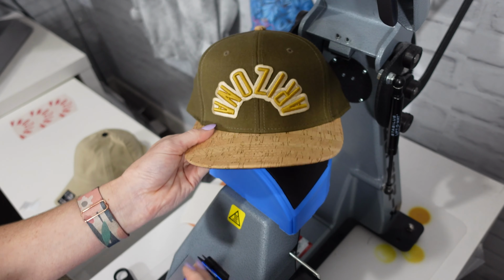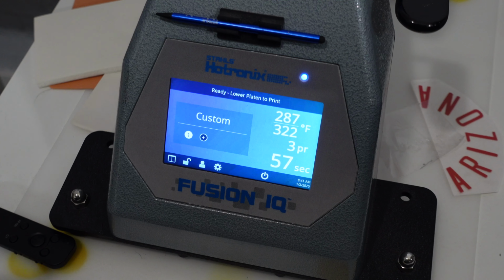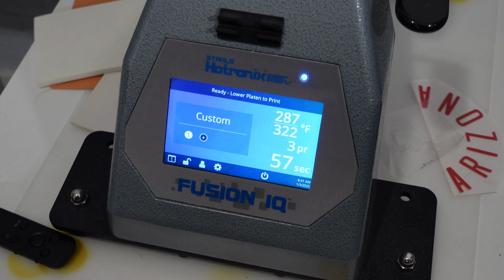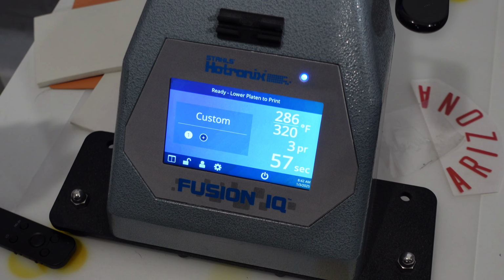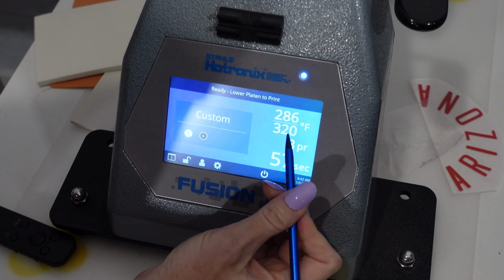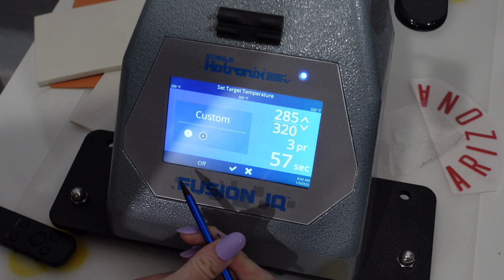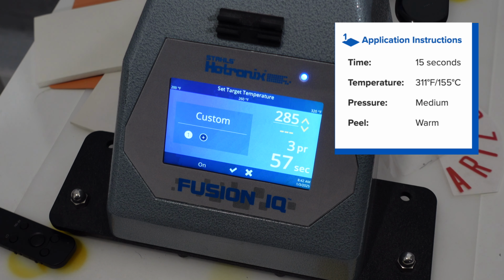Steal This Look: Upside Down Text On Headwear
Elevate your headwear game with trending designs & discover how to create the popular upside-down text look in just minutes! Join Kelly from Stahls along with the Hotronix 360 IQ Hat Press, to follow step-by-step how to apply this trend with 3D Puff Embroidered Patches and CAD-CUT Soft Flock HTV. Perfect for custom headwear brands, apparel decorators, and print shops looking to stay ahead of the curve.

In this video, you will learn:
✅ How to decorate structured and unstructured caps effortlessly with the Hotronix 360 IQ Heat Press.
✅ Tips for achieving dimensional designs with contrasting textures, without any stitching.
✅ Why offering retail-inspired trends can help your business stand out and succeed.

Whether you're creating on-demand custom hats or scaling your production, these techniques will simplify your workflow and boost your efficiency.